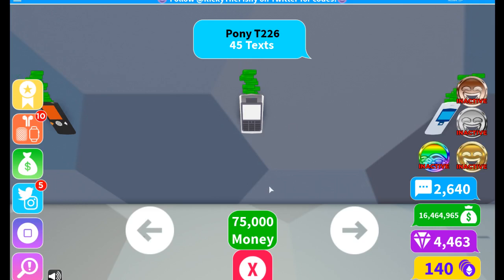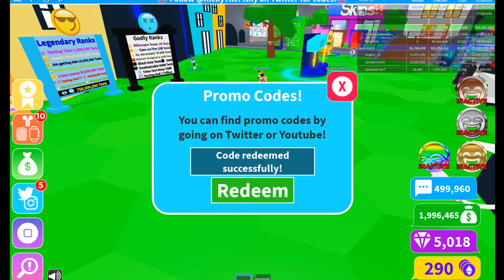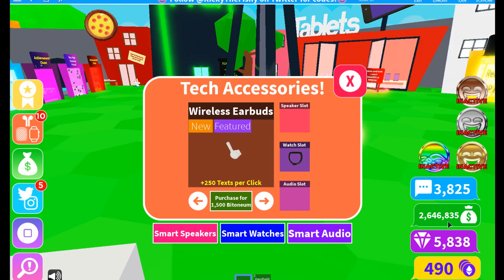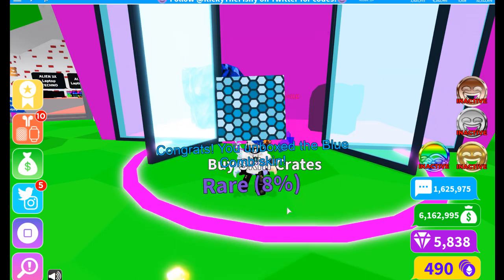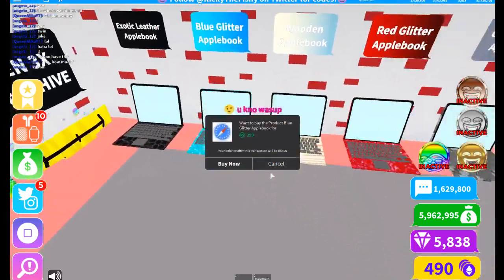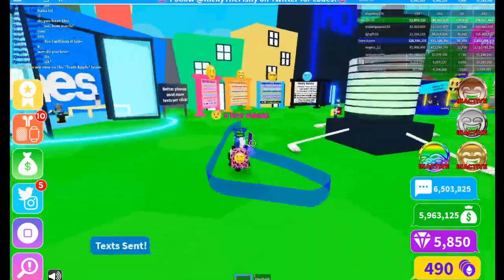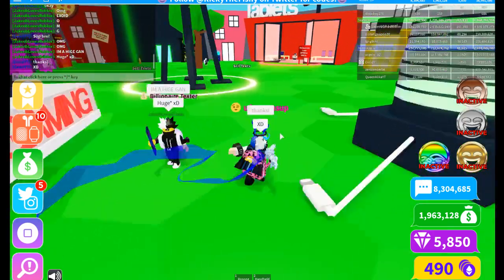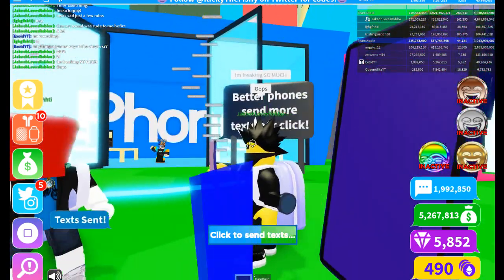*NEW* TEXTING SIMULATOR CODES! *EPHONE 11* 2019 [Roblox]